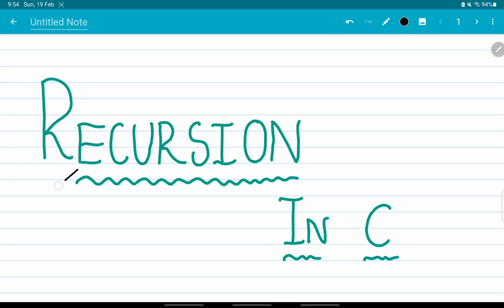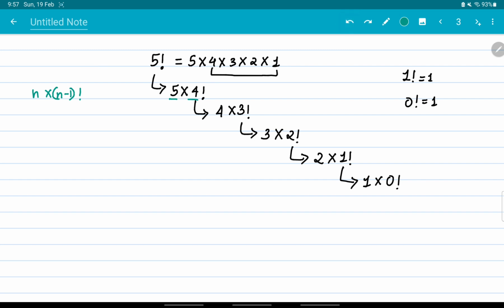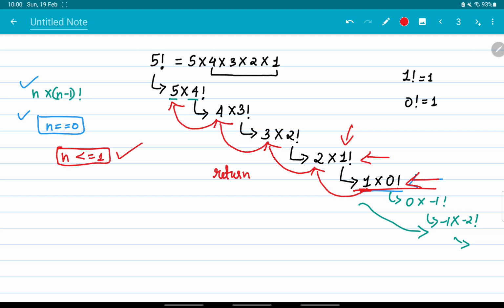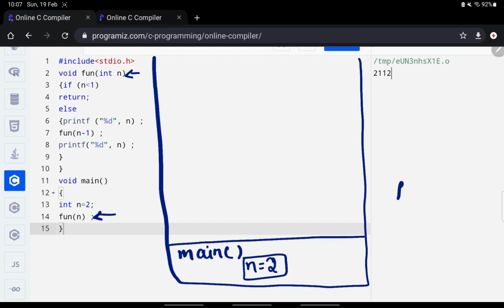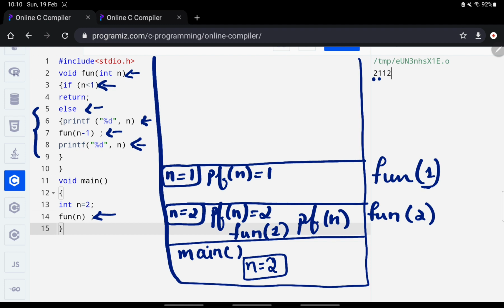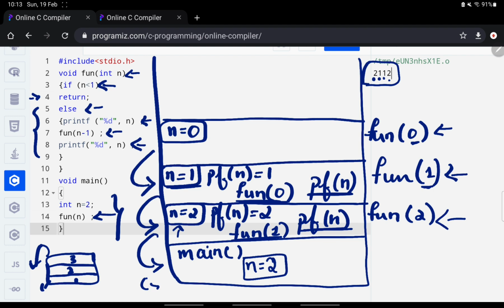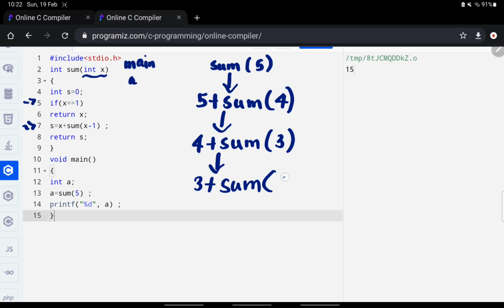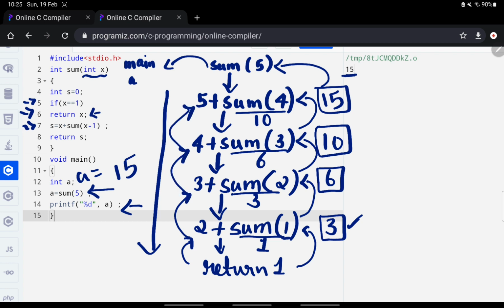Recursion in C | Introduction to Recursion | Problem on Recursion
Are you someone who is still scared of Recursion then congratulations because you have arrived at the right place.This video has a detailed explanation of the basics of Recursion along with some example programs that will make your concepts crystal clear.